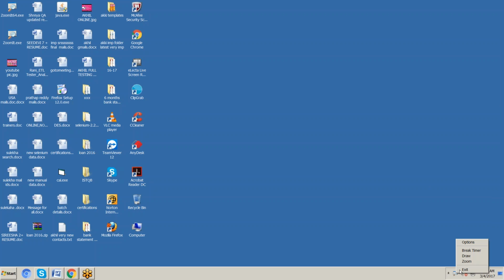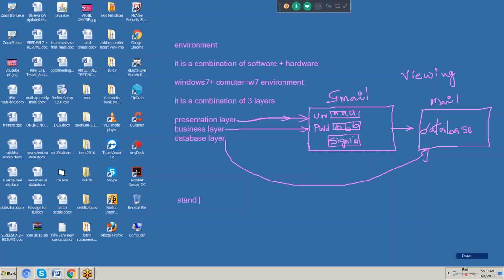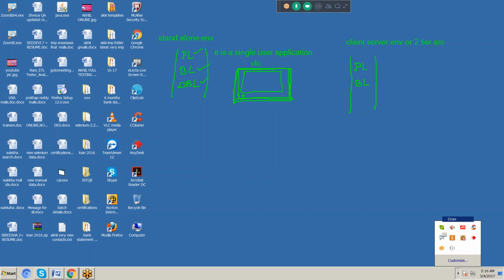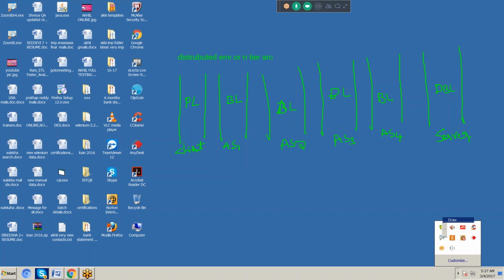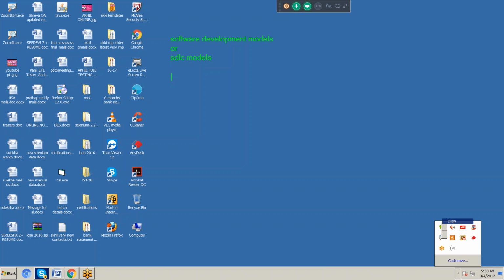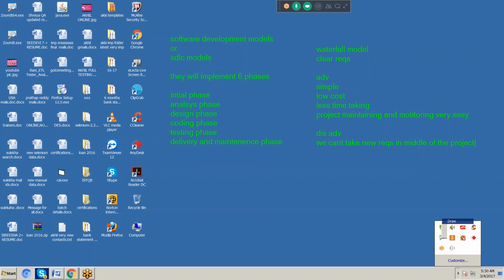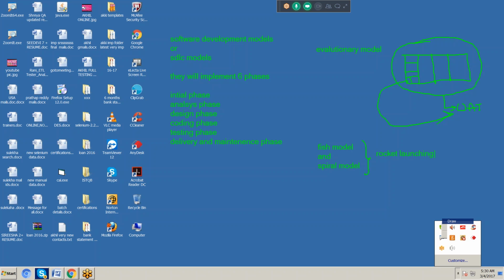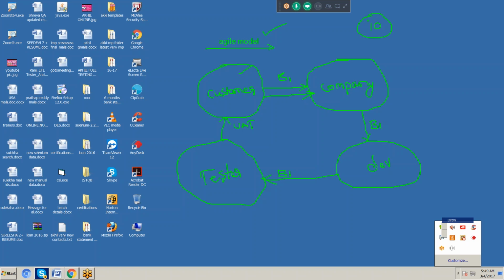MANUAL TESTING ENVIRONMENTS,SOFTWARE DEVELOPMENT MODELS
Hi,
We are providing Manual and Automation,in Automation QTP,QC,LR,Selenium,ETLTesting,MOBILEtesting,SQL Server and we can do all certifications also, content of course